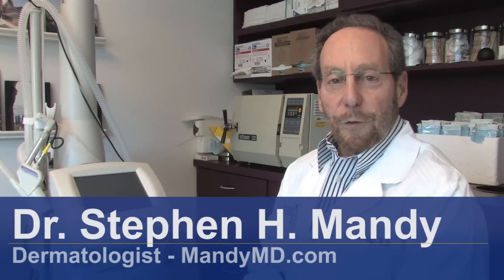Skin Conditions & Treatments : How to Get Rid of Fungus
To get rid of fungus, there are several over-the-counter products that, when applied daily, can cure the fungus. Discover the best solution to cure your fungus with help from a certified dermatologist in this free video on skin conditions and treatments.

Expert: Dr. Stephen H. Mandy, M.D.
Bio: Dr. Stephen H. Mandy completed his residencies at Johns Hopkins University and University of Miami and earned his medical degree at George Washington University.